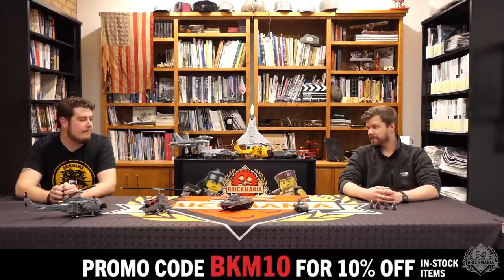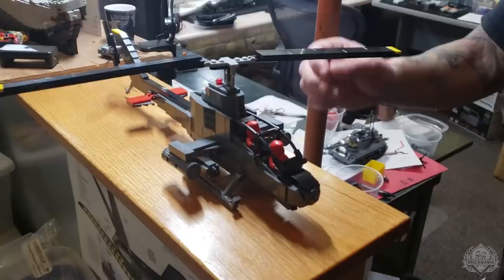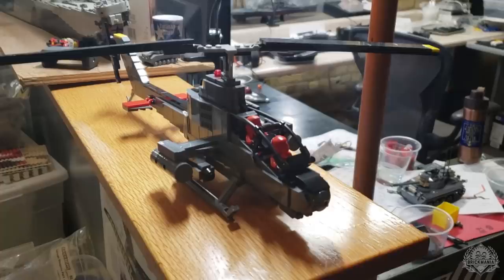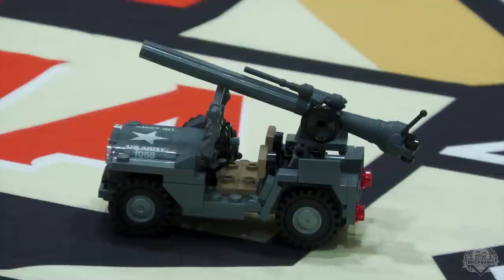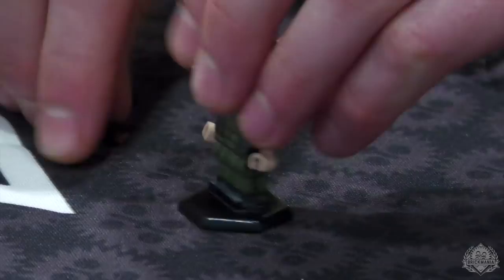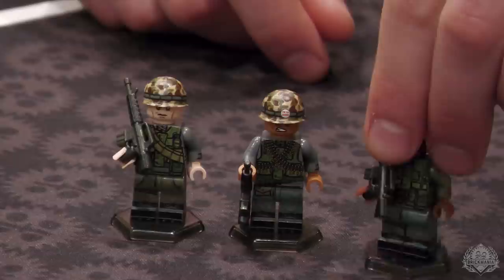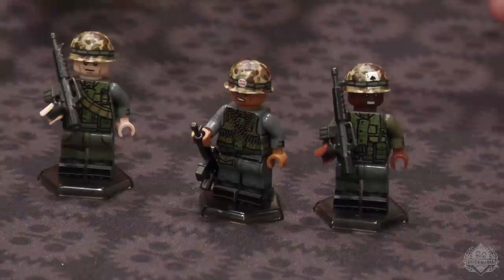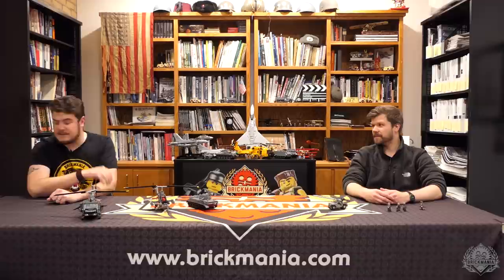Brickmania New Year SitRep 1/1/21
Please note the third variant of the Hue Marine MOTM is undergoing an artwork change and will be available at a later date. Happy New Year everyone!